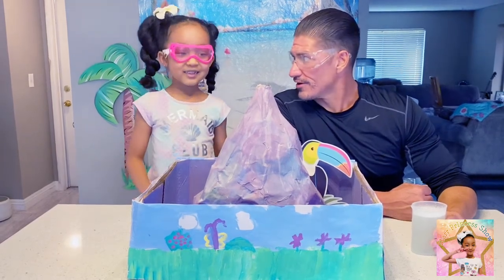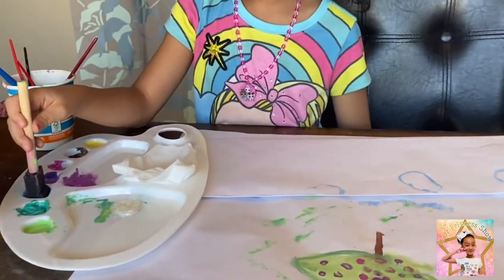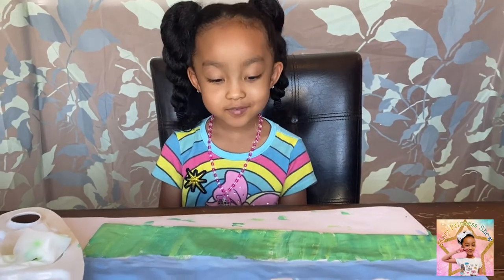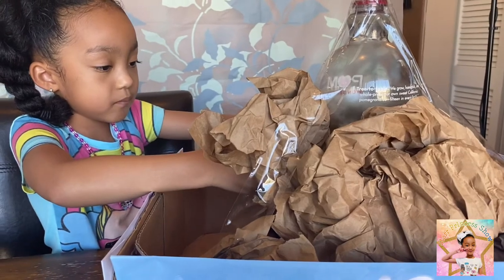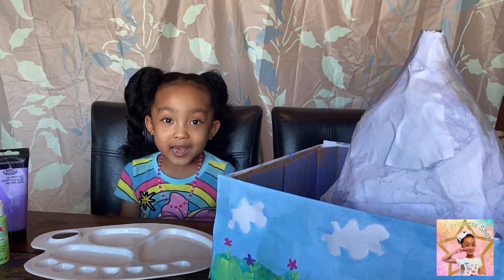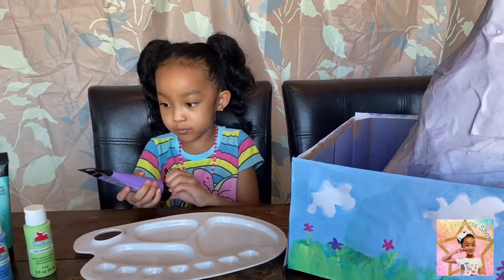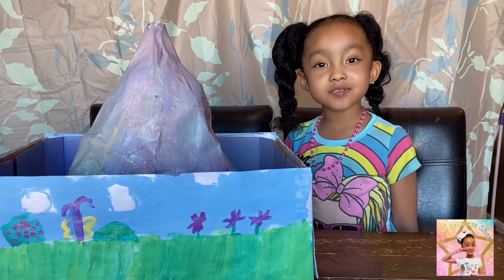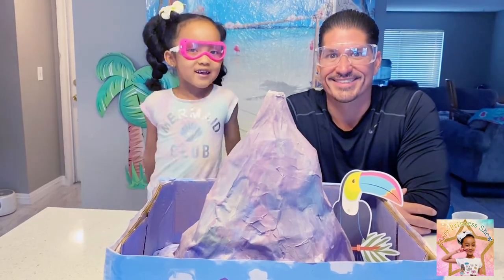How to make a Volcano| Arts and Crafts| Painting Hacks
How to make a Volcano with Starr learn step by step, how to make a Volcano. She also shows a few painting hacks.. for this science experiment you will need the following materials.

Volcano: cardboard box ( big enough to hold volcano)
                 A plastic container
                 A soda bottle
                 Glue  and water
                 Paper or newspaper
                 Duck tape
                 Paint

Volcano solution:
fill volcano(soda bottle) at least 2/3 full
                 Vinegar
                  Dish soap

Activator (liquify  baking soda or powder)
                    Baking soda(a lot) with water (little)

Starr Princess Show